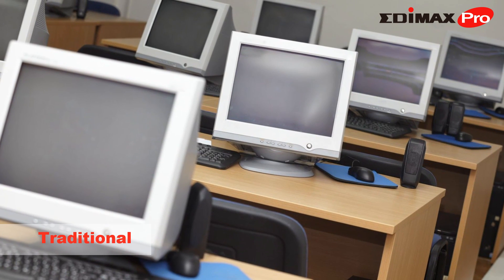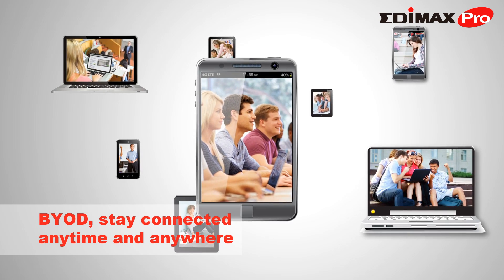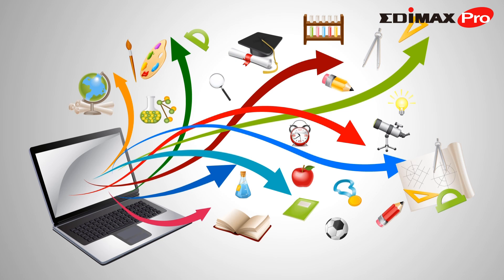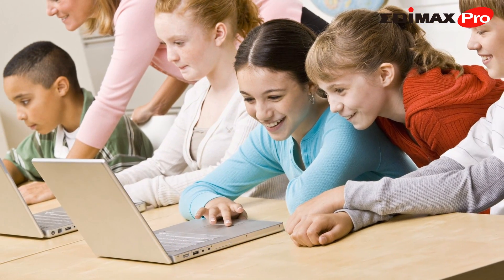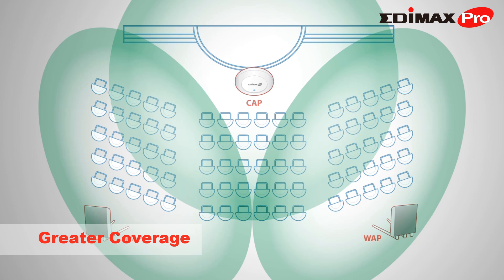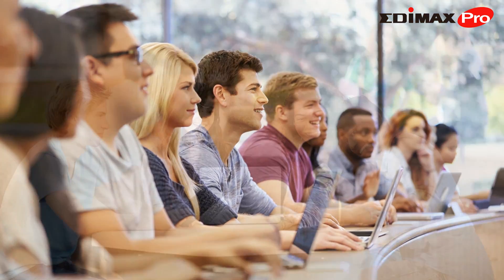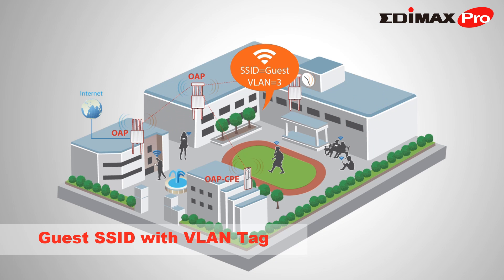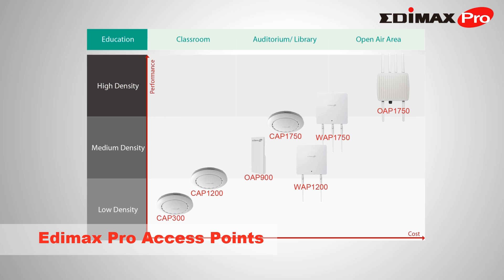Edimax Pro Education Solution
Bring freedom to learning and enhance teaching capabilities with Edimax Pro Education Solutions. Global modernization of learning environments is underway and wireless technology is as indispensable as traditional textbooks. The Edimax Pro series ensures that institution-wide WLAN deployment is easy and cost-effective.

With Edimax Pro equipment, WLAN technology is an asset – so teachers can concentrate on teaching and students can learn more effectively.

Edimax Pro enterprise-grade access points offer:

-Greater Coverage
-Dual-Bands
-High Speeds
-High Density Networking
-Multiple SSIDs & VLANs
-Bandwidth Management
-Multicasting
-PoE & Gigabit Ethernet
-External Detachable Antennas
-Wireless Scheduling
-Fast Roaming
-Guest SSIDs
-SSID based Bandwidth Management
-Landing Pages or Captive Portals